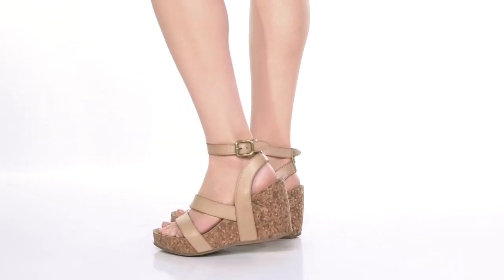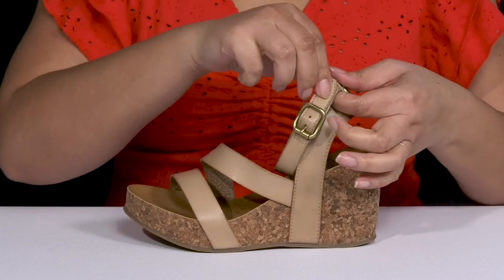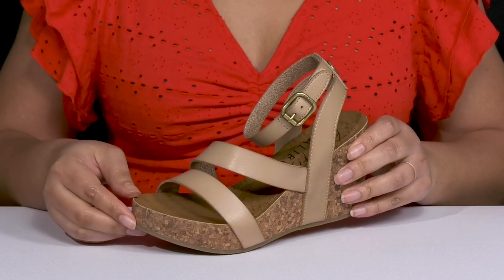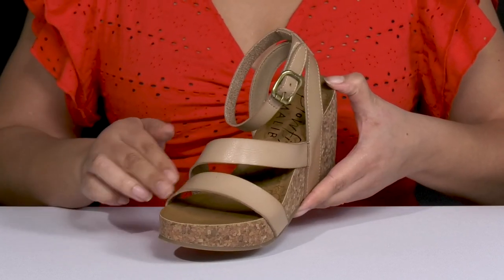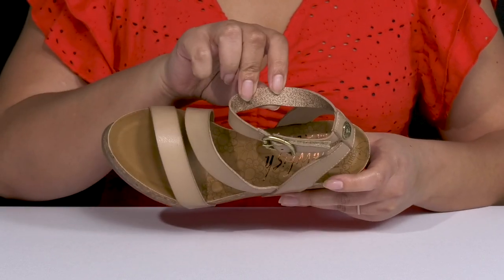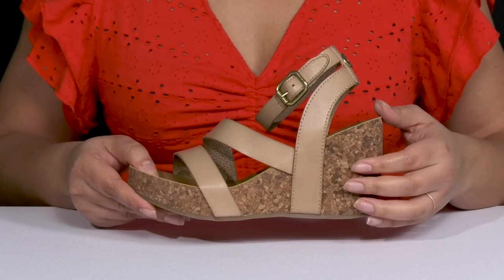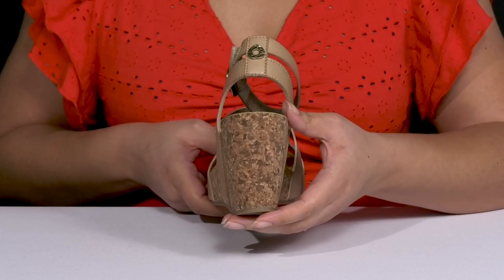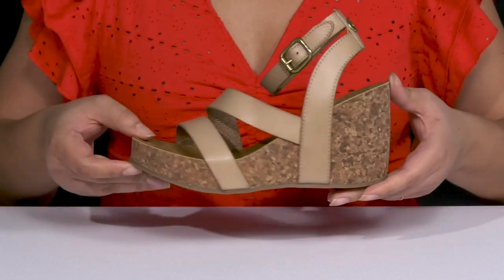Blowfish Malibu Hecta SKU: 9847221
Take every step in style and exude elegance with every step you take wearing Blowfish® Malibu Hecta Heels.
Synthetic upper.
Synthetic lining and insole.
Slightly raised open round toe.
Ankle strap with buckle closure.
Brand logo on insole and heel cap.
Wedge heel.
Synthetic outsole.
Imported.